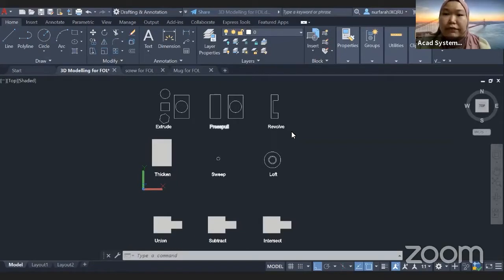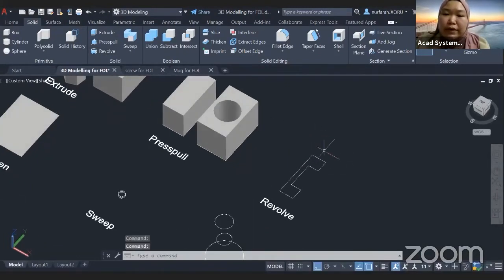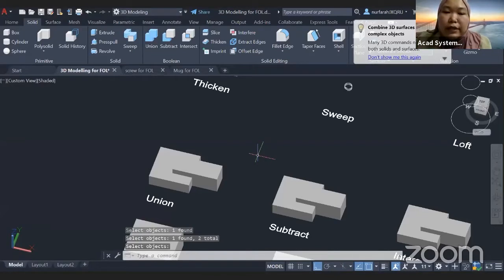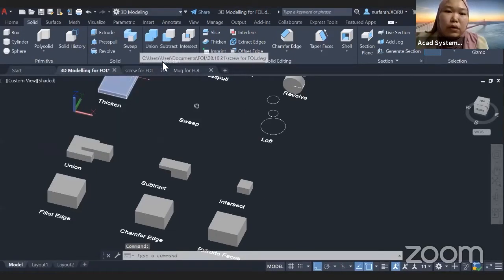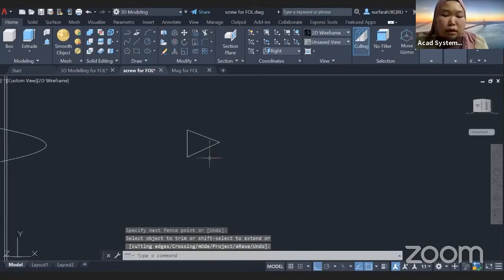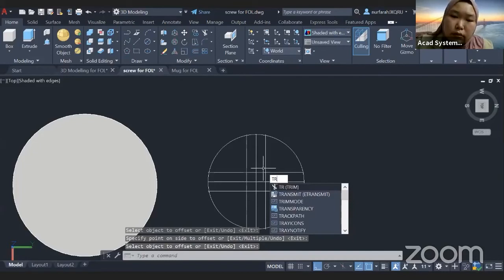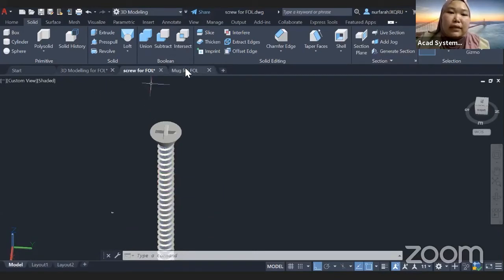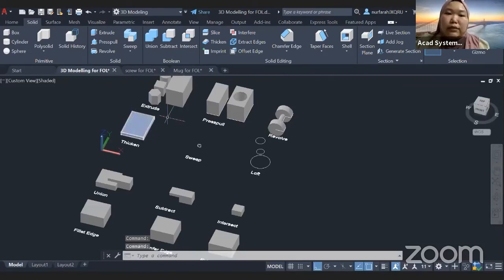AutoCAD 2D to 3D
Autodesk software not only enables you to digitally design, visualize, and simulate your most complex ideas, it also eases the transition from 2D to 3D design and engineering processes. In three-dimensional drawings you work with the Z axis, in addition to the X and Y axes. Plan views, sections, and elevations represent only two dimensions. Isometric, perspective, and axonometric drawings, on the other hand, represent all three dimensions. By default, AutoCAD stores the Z value as your current elevation with a thickness of zero.

Drawing objects in 3D provides three major advantages. An object is drawn once and then can be viewed and plotted from any angle (viewpoint). A 3D object holds mathematical information that can be used in engineering analysis such as finite element analysis and computer numerical control (CNC) machinery. Shading and rendering enhances the visualization of an object.

This free online lesson will guide you to draw 2D to 3D on AutoCAD